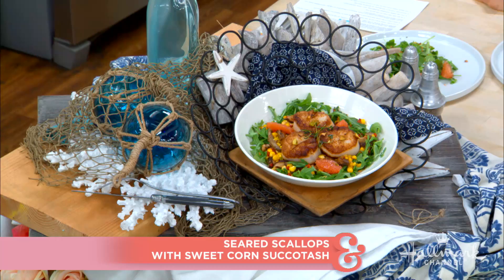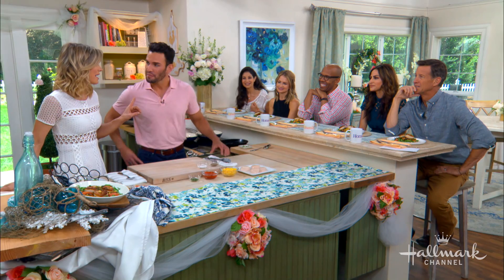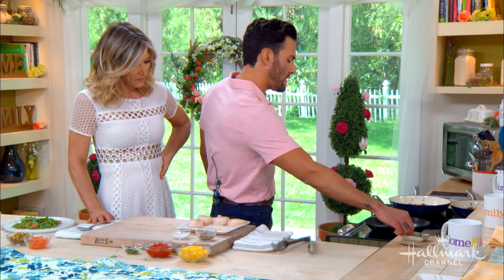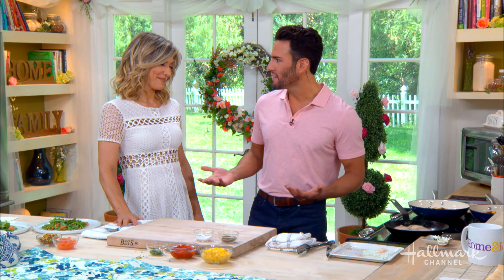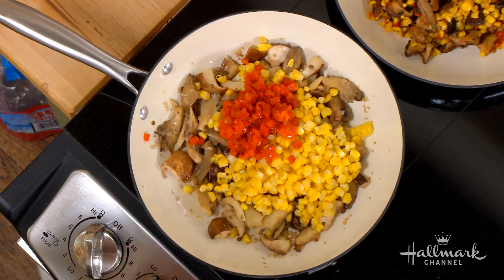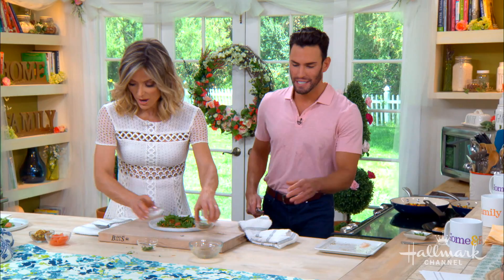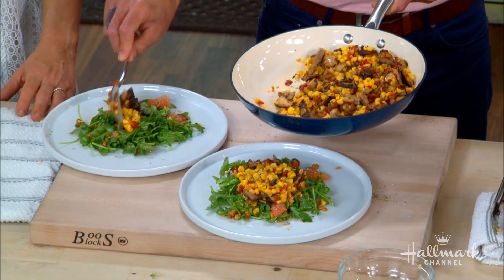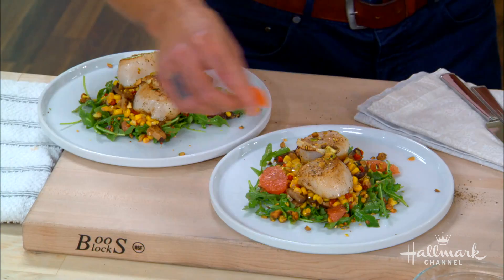Harrison Bader's Seared Scallops with Corn Succotash - Home & Family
Season 13 of “Food Network Star,” Harrison Bader is making his famous seared scallops and pairing them with corn succotash.